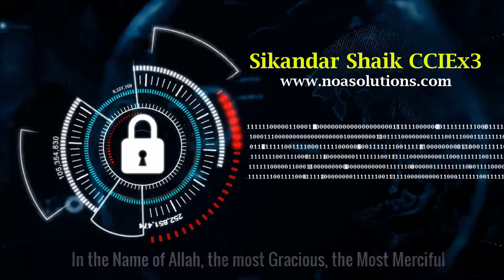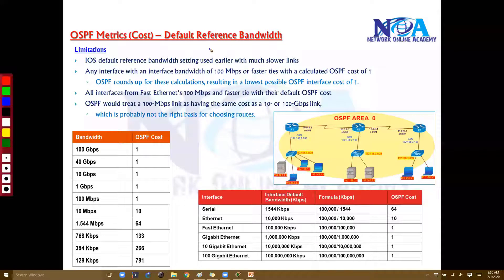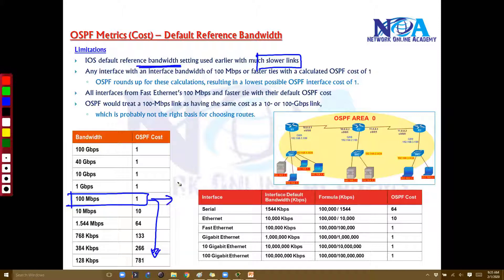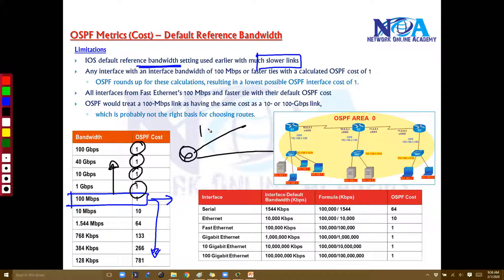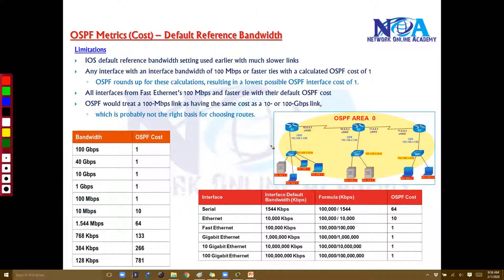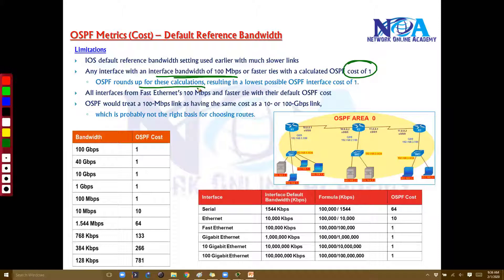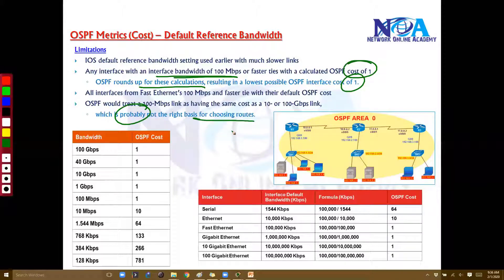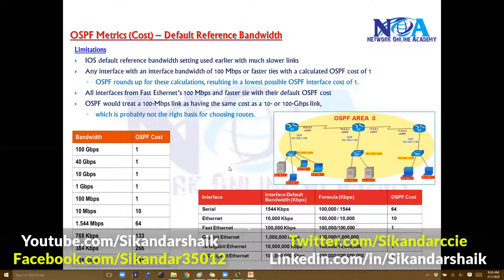004 Default Reference BW LImitiations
In this video, we dive deep into "004 Default Reference BW Limitations" as explained by Sikandar Shaik. Understanding default reference bandwidth is crucial when working with OSPF (Open Shortest Path First) and other networking protocols. Many network engineers face challenges due to the default reference bandwidth settings, which can lead to inaccurate OSPF cost calculations and suboptimal routing decisions.

Sikandar Shaik, a renowned networking expert, explains how the default reference bandwidth is set in OSPF and why it needs to be adjusted for modern high-speed networks. The video covers key limitations associated with the default reference bandwidth and provides best practices for modifying it to ensure accurate cost metrics across different link speeds.

Key topics discussed in this video include:
✔ What is the default reference bandwidth in OSPF?
✔ How does OSPF calculate cost using bandwidth?
✔ The impact of default reference bandwidth on high-speed links.
✔ Why adjusting the reference bandwidth is essential for modern networks.
✔ Step-by-step configuration examples to modify reference bandwidth.

By the end of this video, you will have a clear understanding of how to optimize OSPF cost calculations by adjusting the default reference bandwidth correctly. Whether you are preparing for CCNA, CCNP, or CCIE certifications, this topic is essential for mastering OSPF and network optimization.